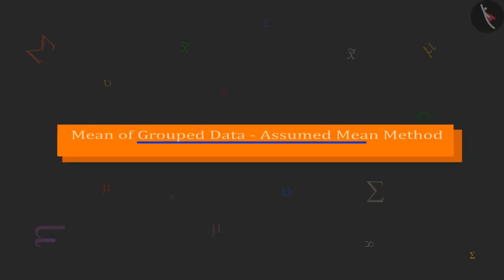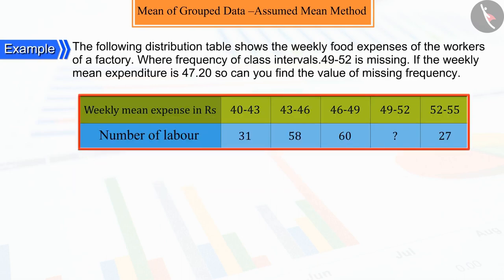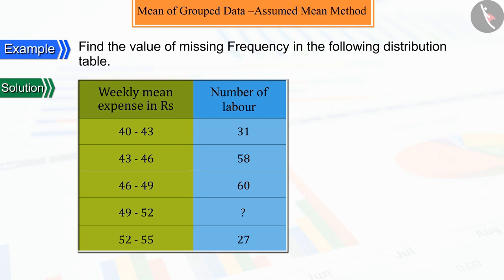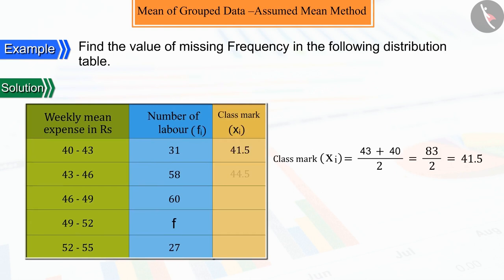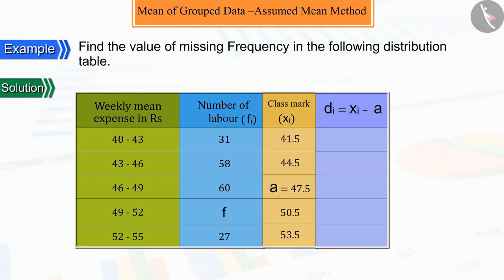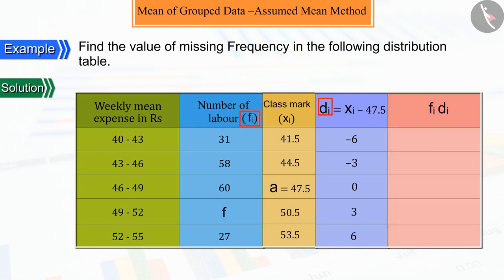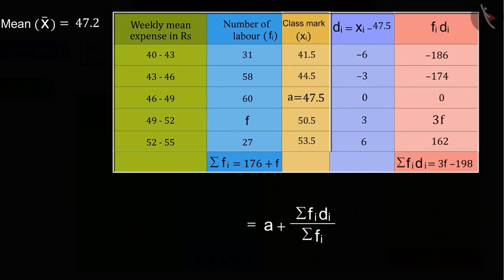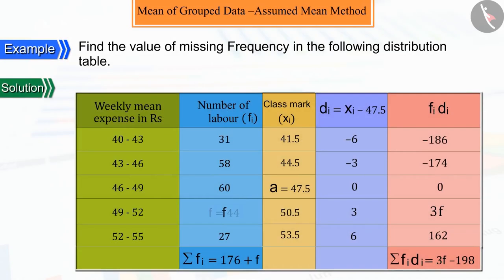Class 10 Maths Chapter 14 'Statistics' (Part 5) cbse ncert